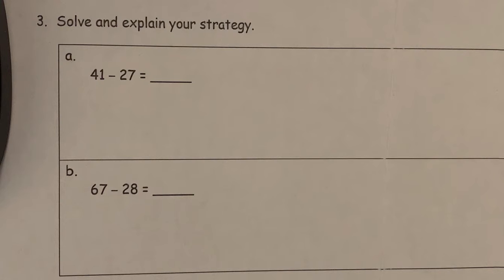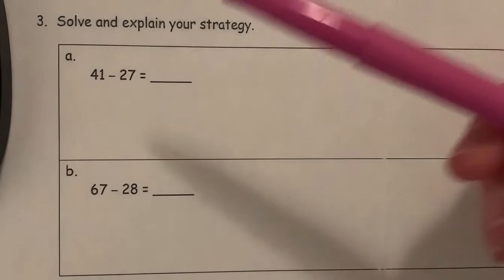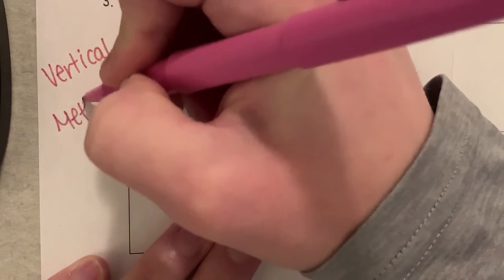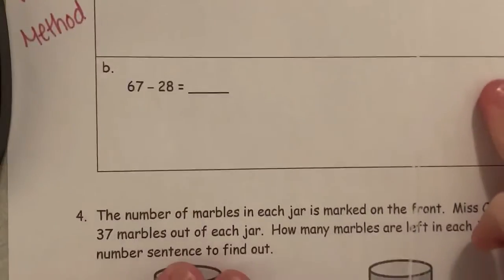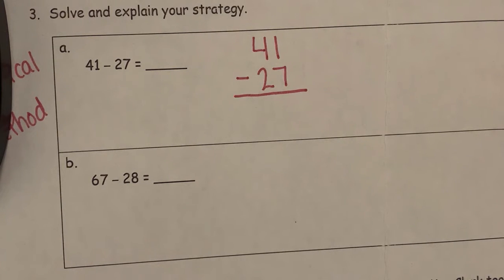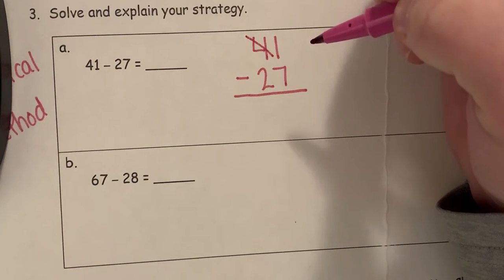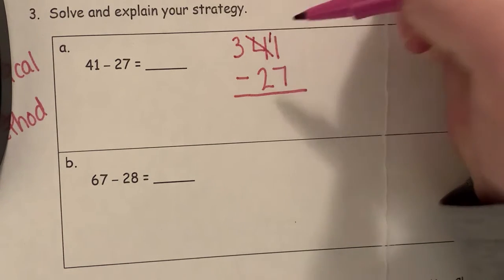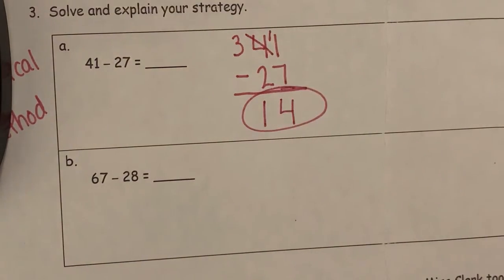2nd Grade Eureka Math - Module 4, Lesson 11 Worksheet